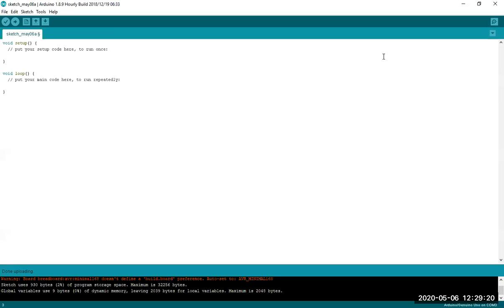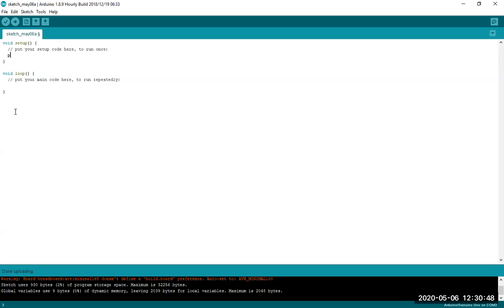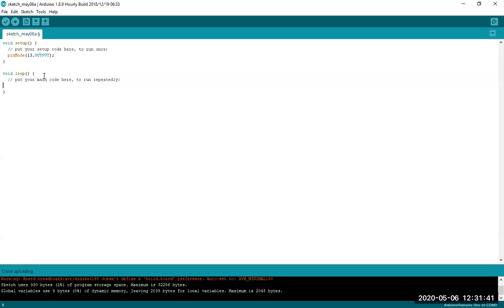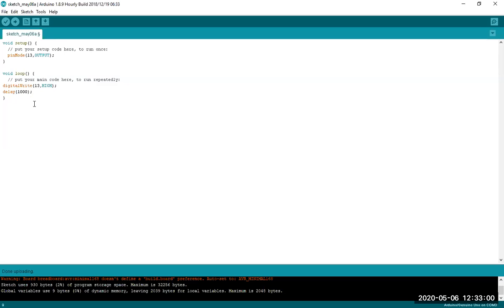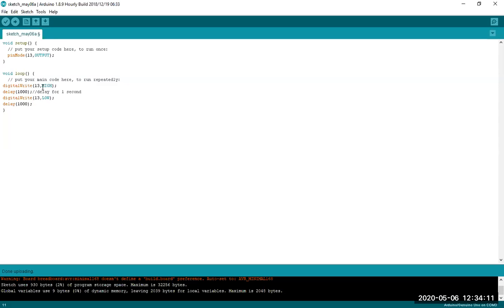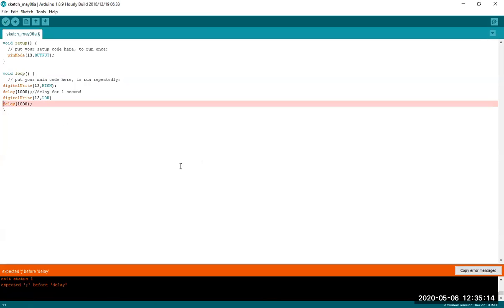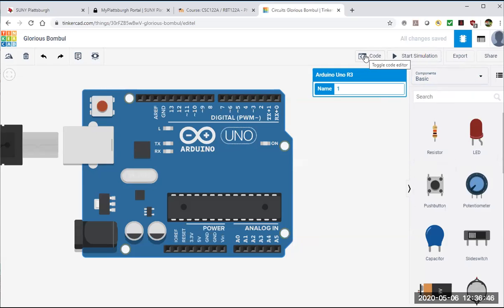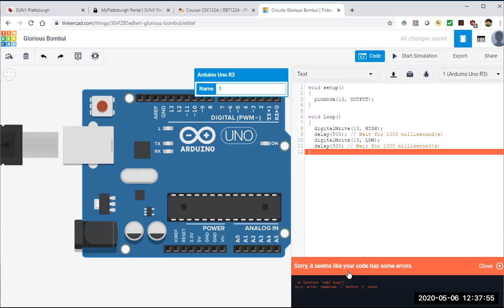Arduino IDE and basic blink